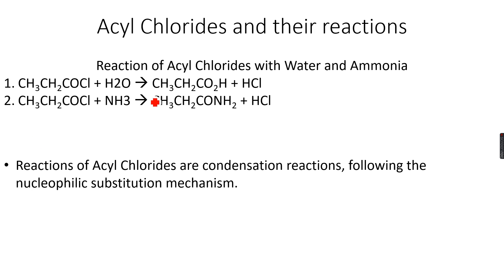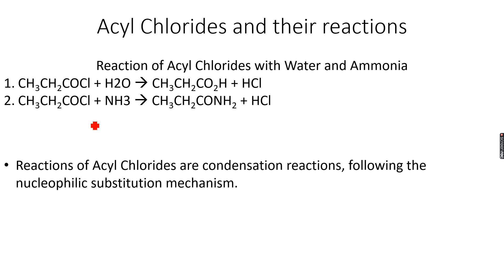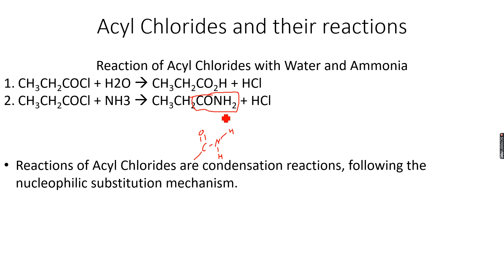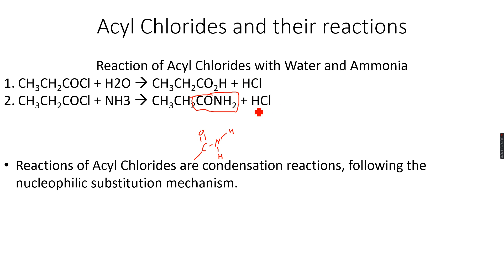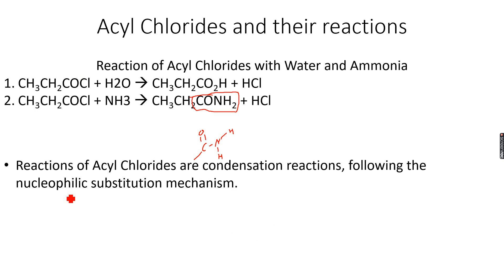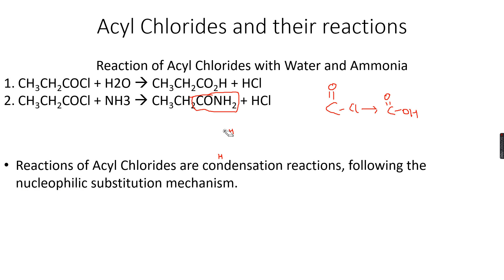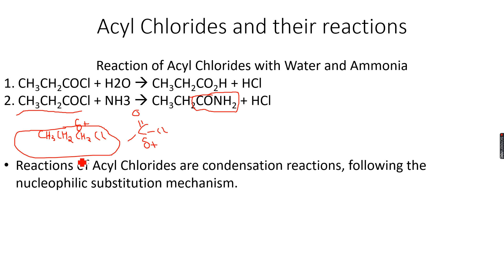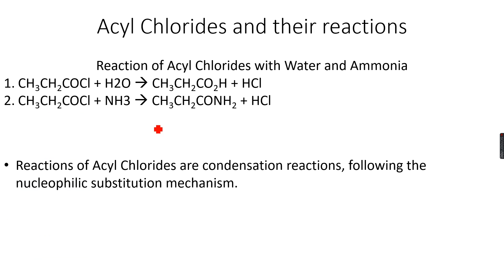A-Level Chemistry: Carboxylic Acids and their derivatives Part 13